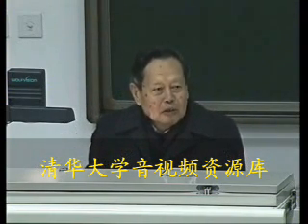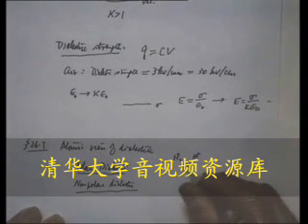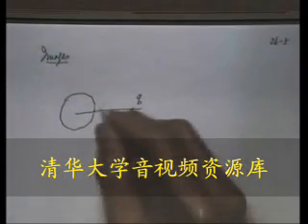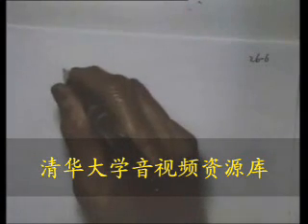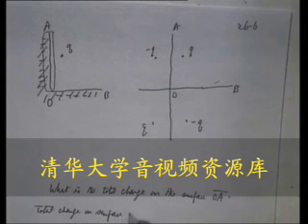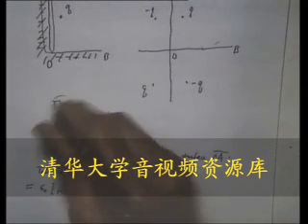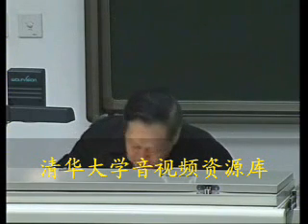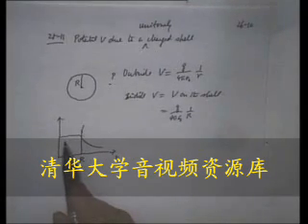28. 清华大学普通物理 杨振宁先生主讲，共30讲28